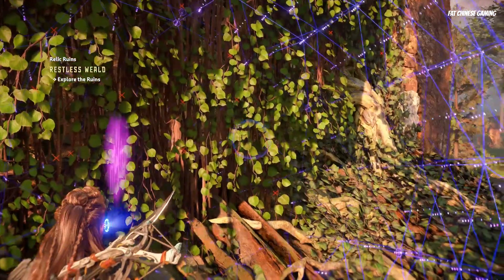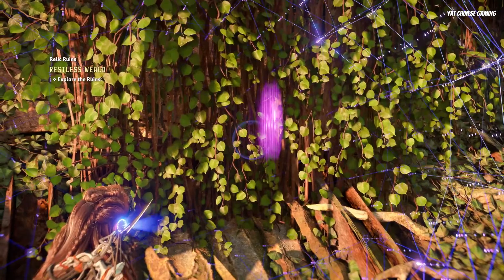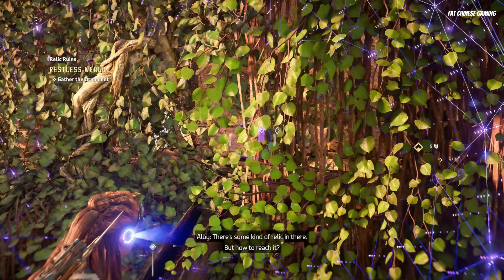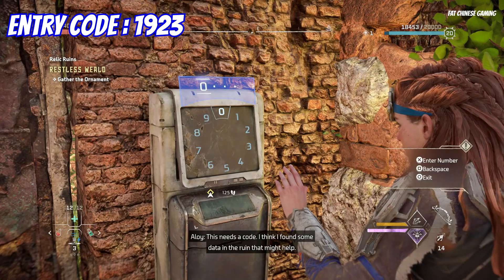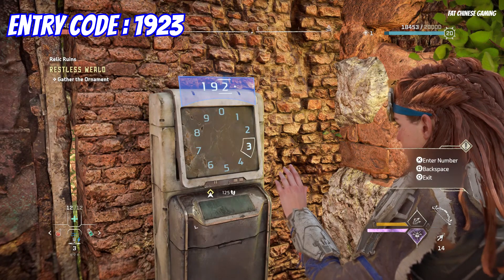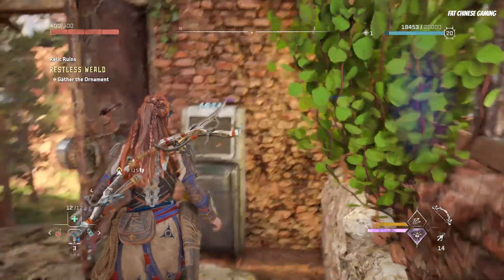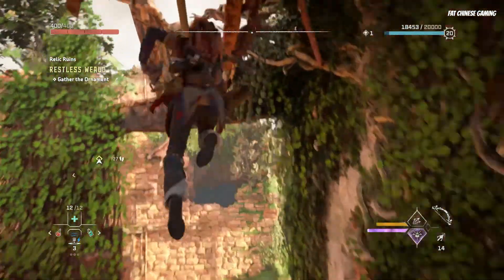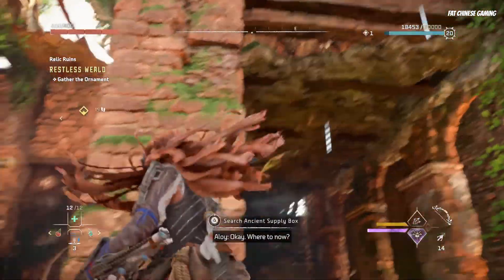Horizon Forbidden West - Relic Ruins: Restless Weald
Just how I get the oranment

A massive thank you for our members, consider checking out their channel too: